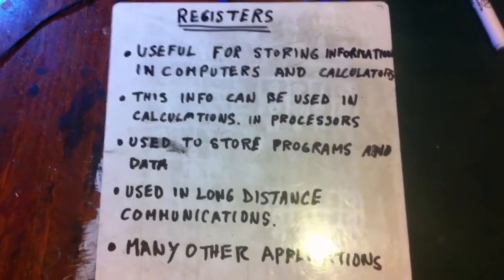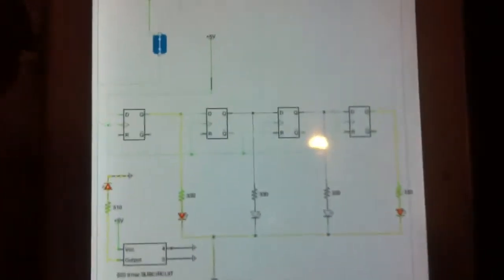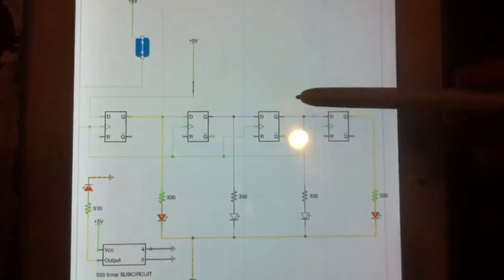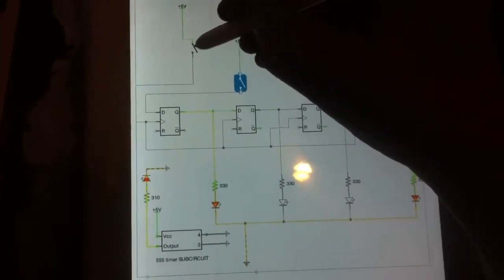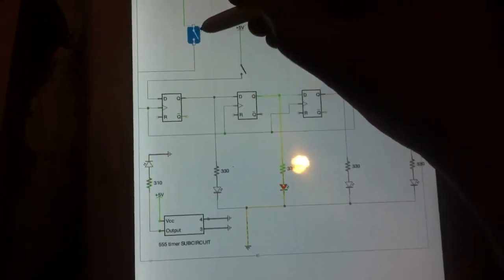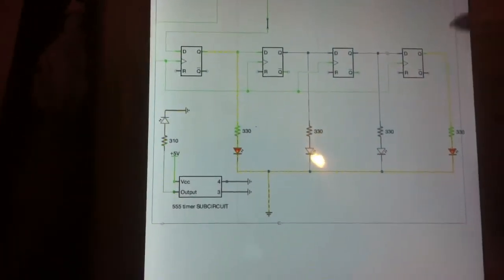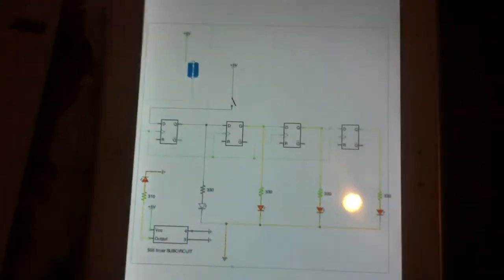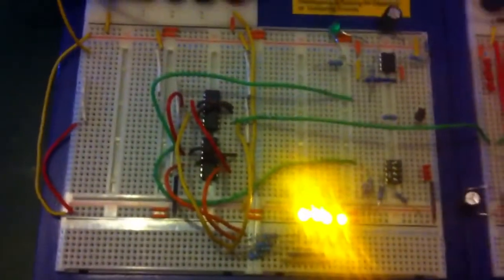Tutorial Registers Circuit on Breadboard - Arduino